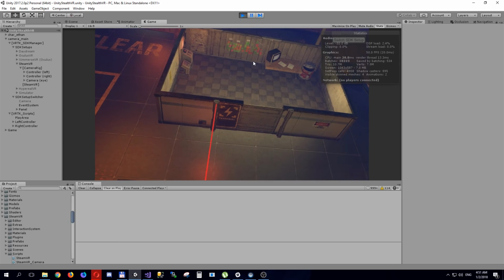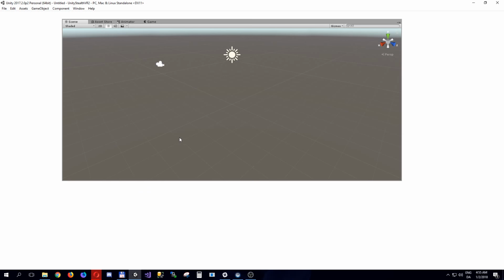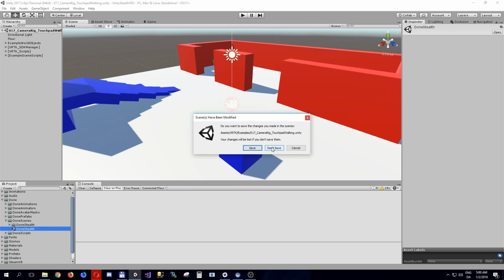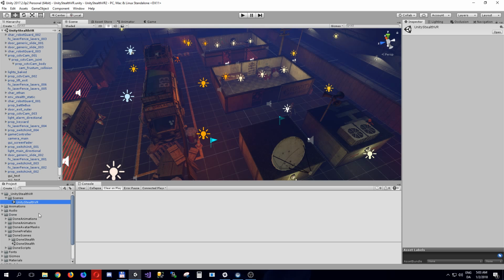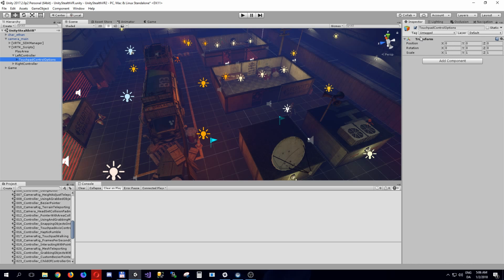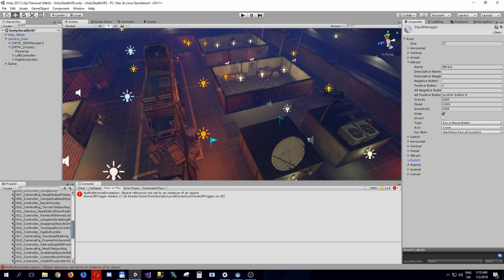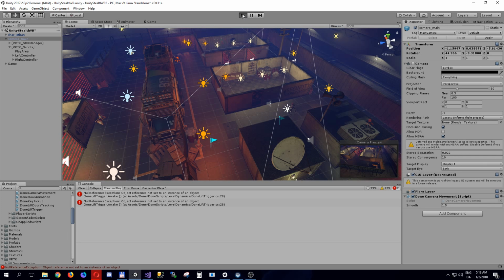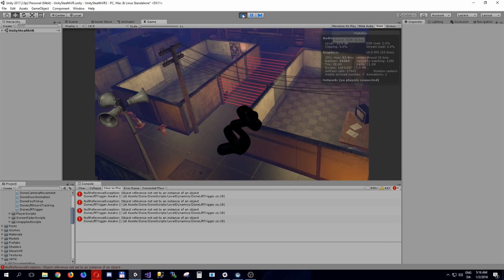VRTK - Unity Stealth VR Tutorial part 1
This tutorial is to show how to make the Unity Stealth Project for Unity 4 into a Unity 2017 project that can be run, and then also make it into a third person VR mini-game playable with SteamVR.

In the next videoes I am planning to take this further and go on to make it into a first person VR game instead.

For this recording I was using the Oculus Rift headset and Touch controllers with a 4 sensor setup. I am using a Regolit map from IKEA for having the headset cords come from above so you dont step on it.
My computer is an i7 6700k, GTX 1080 and 16gb DDR4 RAM desktop PC. I used OBS Studio to record this with. Using a Logitech 720p webcam for the camera.